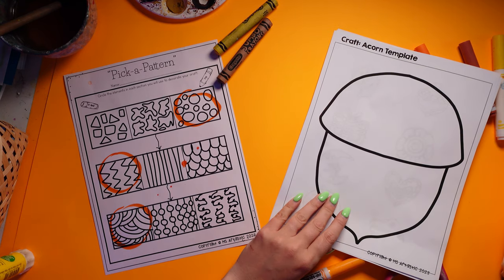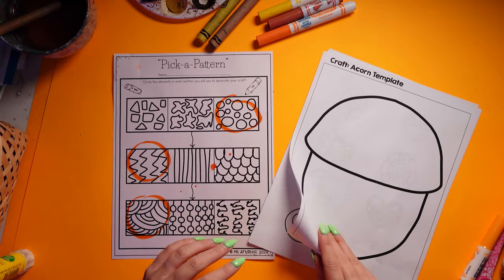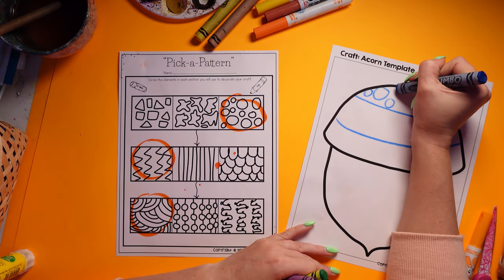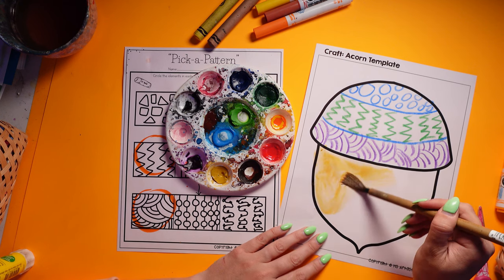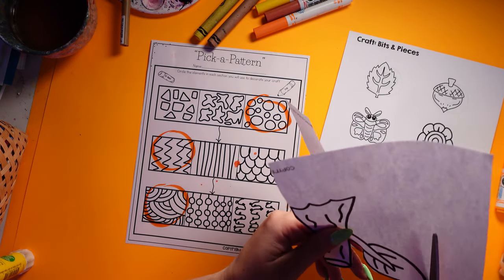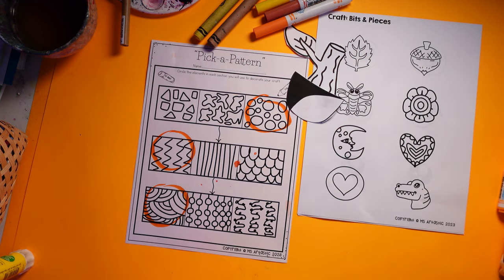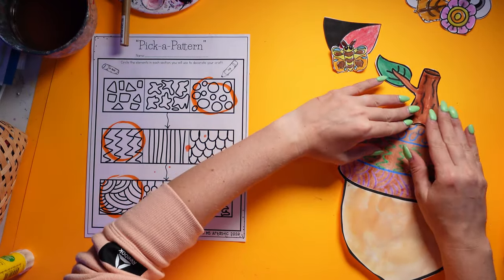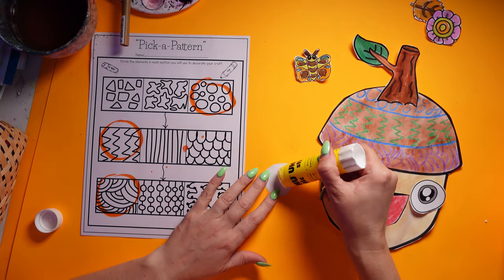Acorn Craft and Write | Full Preview | Fall Writing Prompts and Craft Activity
Welcome to the full preview of my Acorn Craft and Write resource, perfect for your fall-themed classroom activities! In this video, you’ll get an inside look at how this resource combines creative writing prompts with a fun, hands-on acorn craft to engage elementary students. Watch as I show you the craft templates, writing prompts, and tools included to teach the acorn life cycle while building writing skills.

This resource includes:

-Acorn craft templates for a simple, creative fall activity.
-Writing prompts for fiction, non-fiction, and opinion writing, designed for various elementary levels.
-A PowerPoint to guide students through the craft, making it easy for teachers or substitute plans.
-A detailed teacher guide, lesson plan, and rubric to support your classroom needs.

Whether you’re looking for a seasonal craft project or a way to boost students' writing skills, this Acorn Craft and Write resource is perfect for fall learning!

RECOMMENDATIONS:
📖BOOKS: